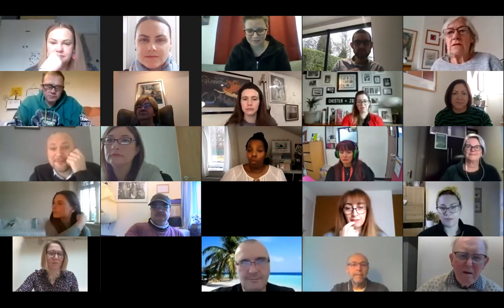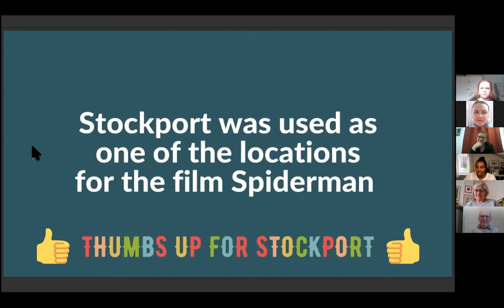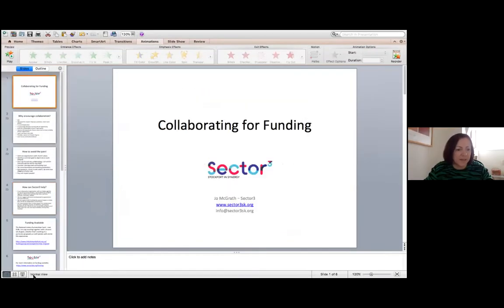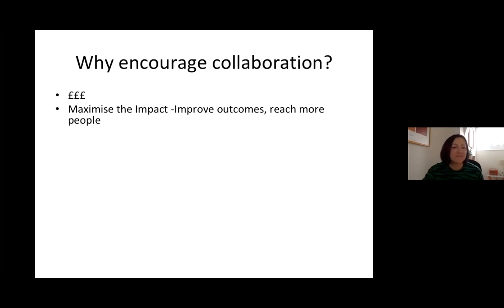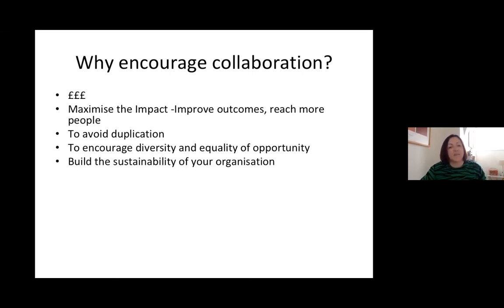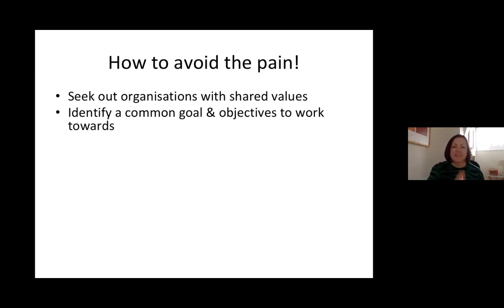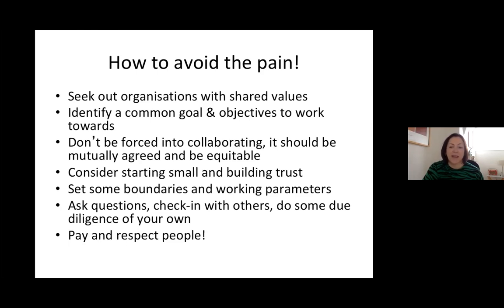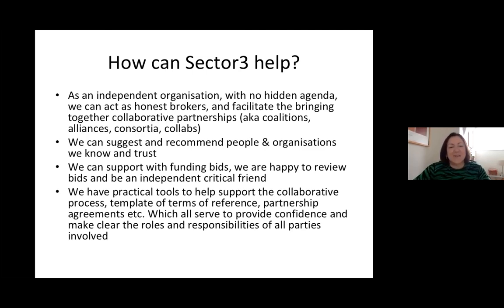SECTOR CONNECTOR - Collaboration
Sector Connector is a co-designed and co-delivered project between Stockport Council and The Goodness Collective.  It provides a supportive platform for cross sector learning, networking and connecting.  If you haven't managed to get to one yet have a watch and see if it is the sort of thing you'd like to prioritise in your diary in the future!  We're always blown away by the amazing Stockport community we are sure you will be too